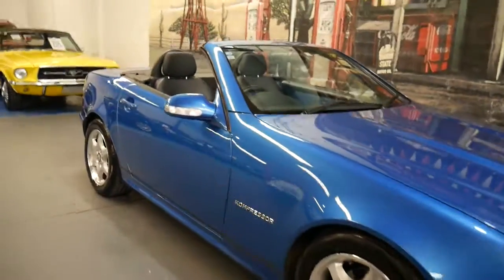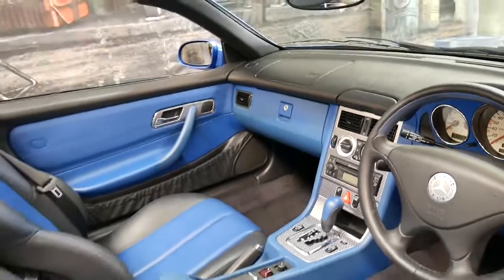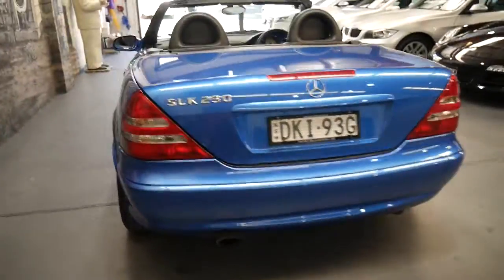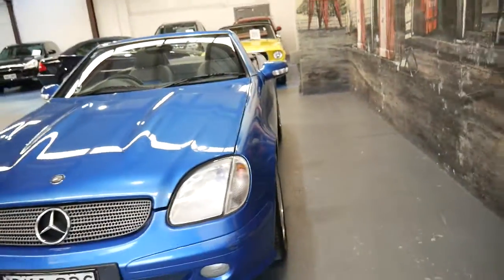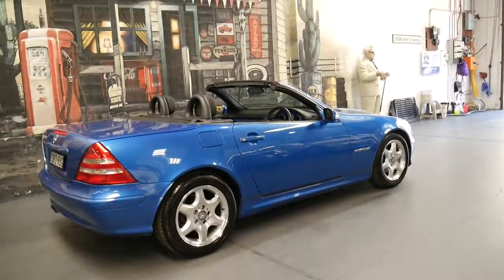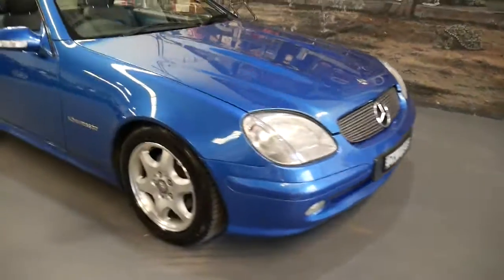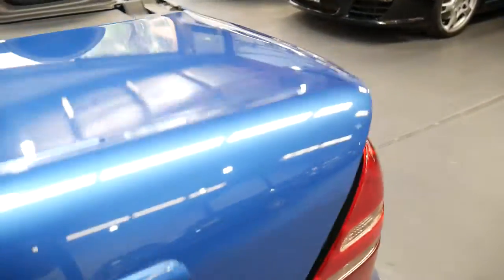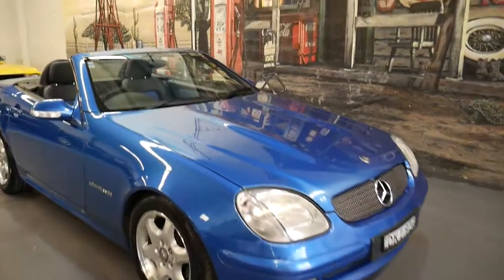2000 Mercedes Benz SLK230 Kompressor with 120,000 klms